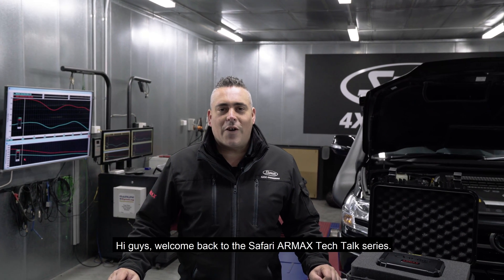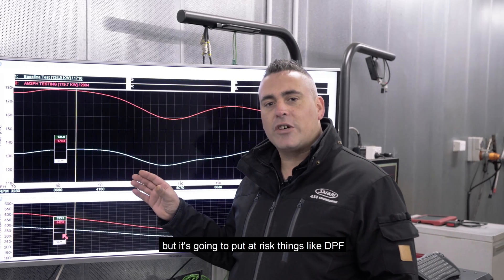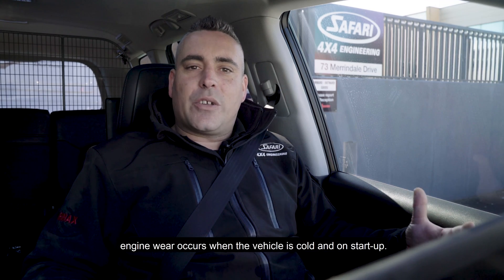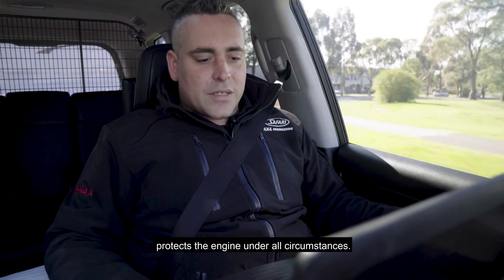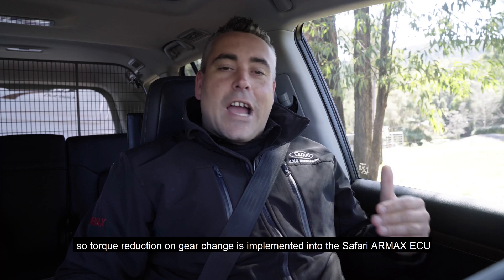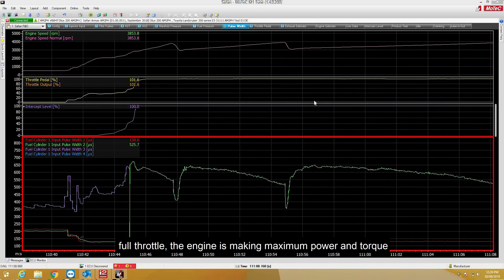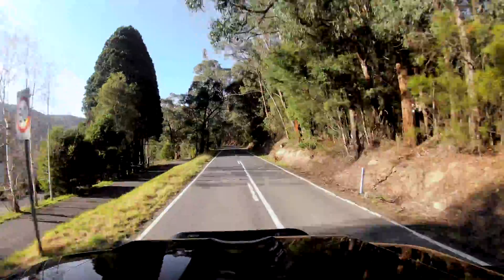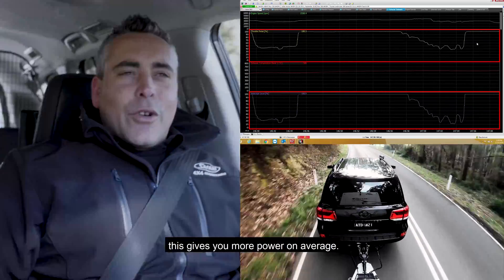Safari ARMAX ECU vs OE ECU REFLASH - TECH TALK EP03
In this episode of TECH TALK, we dive into the topic of OE ECU Reflashing/Remapping and some of the features and benefits that cannot be offered compared to a Safari ARMAX ECU.